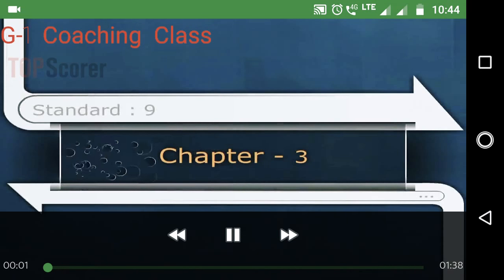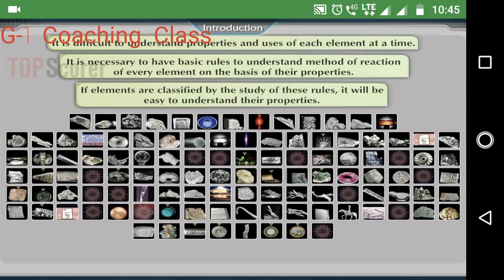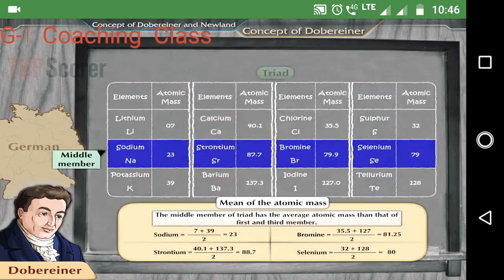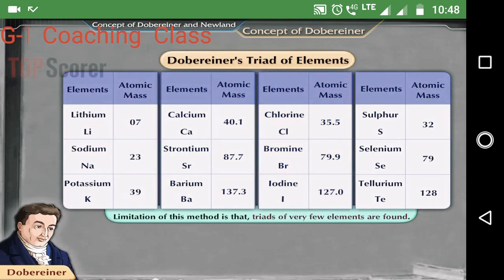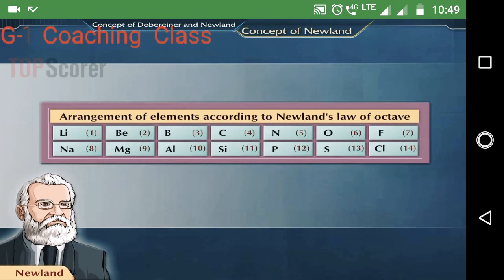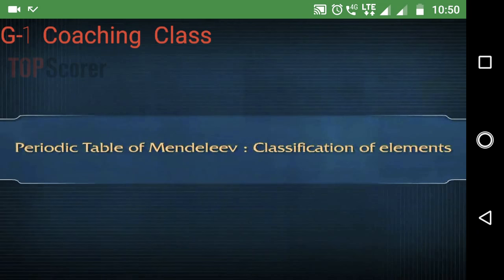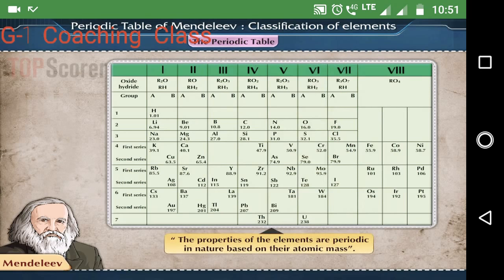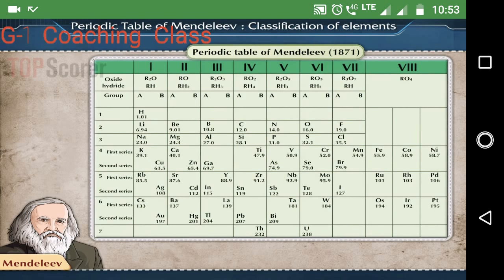Chapter 3 // The Periodic Classification of Elements // 9th Class || by Today Trend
elearning Chapter 3 // The Periodic Classification of Elements // 9th Class //
Science Notes,
Chapter 3,
Elements,
Classification of Elements,
Periodic Table,
Science Notes for 9th,

Today Trend